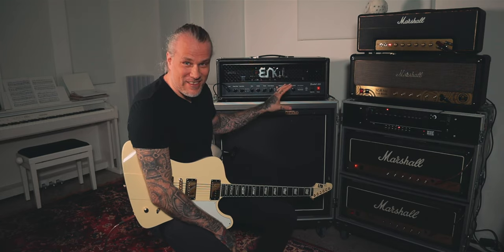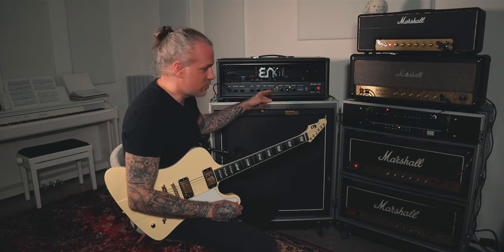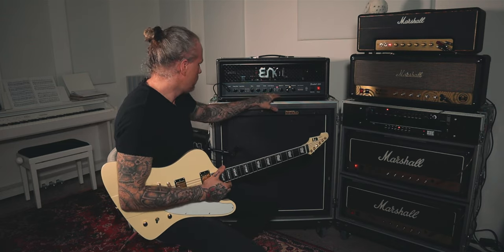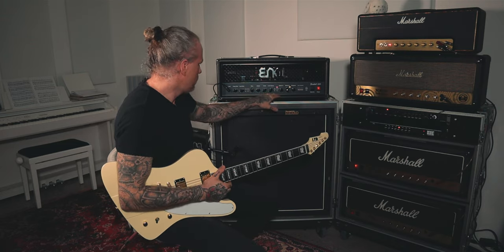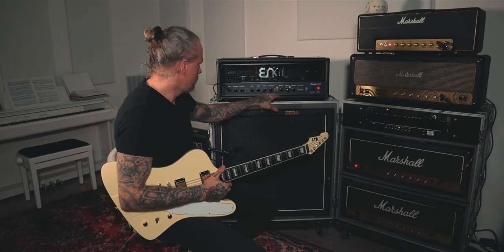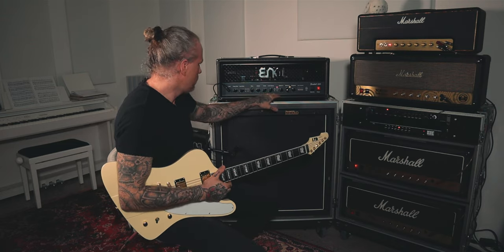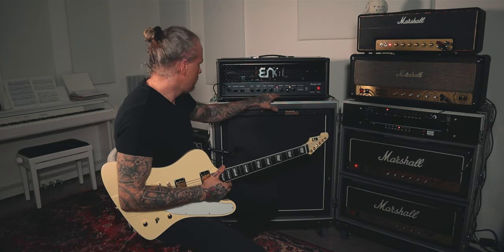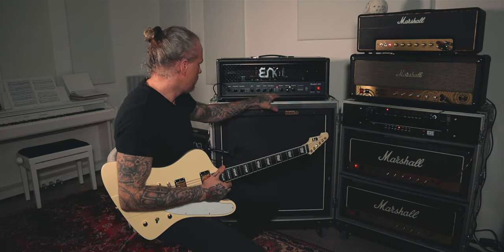ENGL Fireball 100 | Everything from crystal cleans to Plexi & JCM800 style crunch and modern metal.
With and without JHS Bonsai (TS 808) & BOSS SD-1 and compared to a Marshall JCM800 2203 & 1987X Plexi. With passive & active pickups: LTD Phoenix & my signature ESP.

Timecodes:
- Intro: 0:00
- 'The Song': 0:10
- Noodling: 2:42
- General info: 4:42
- The amp with LTD Phoenix & compared to a JCM800 & Plexi: 8:40
- The amp with my signature ESP & compared to a JCM800: 19:30
- Conclusion: 22:12